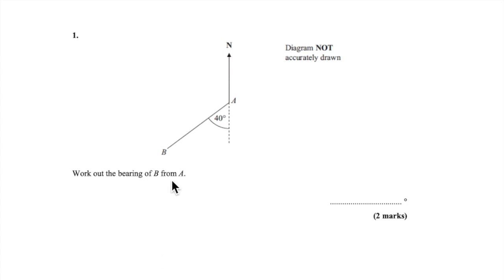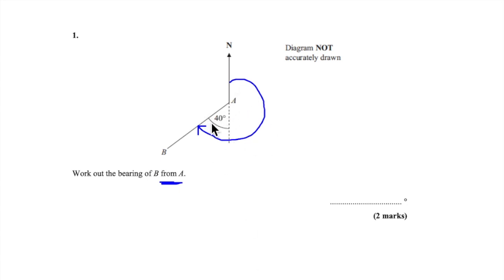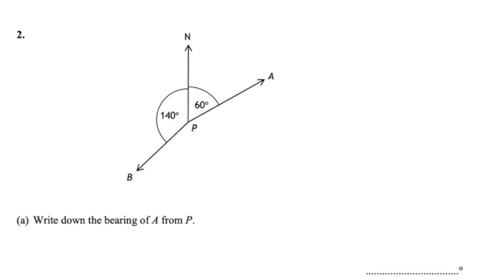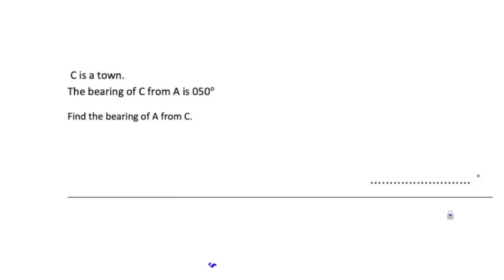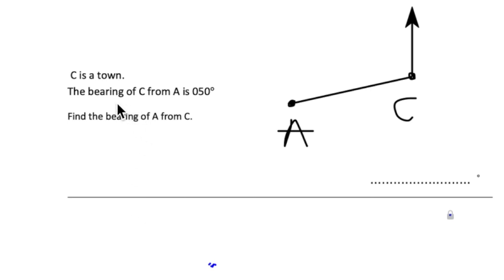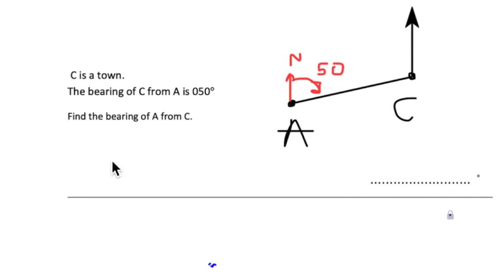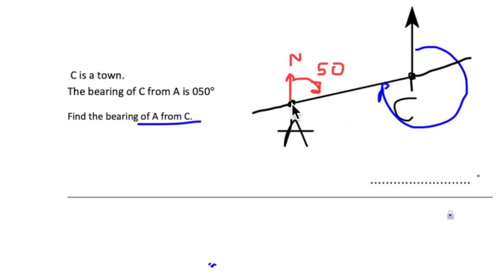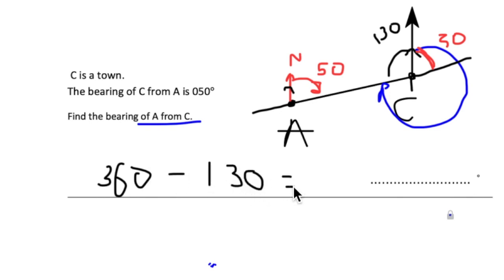Bearings exam questions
This video talks through some examples of Bearing exam questions.